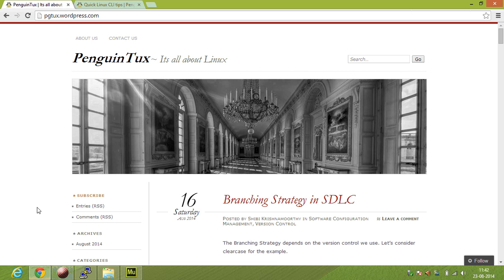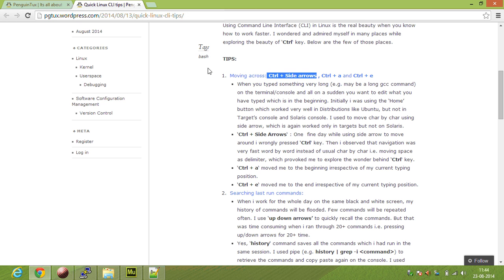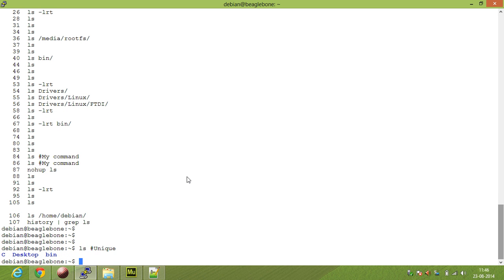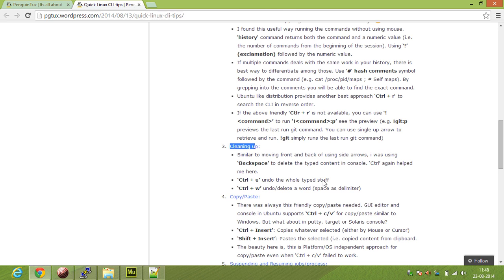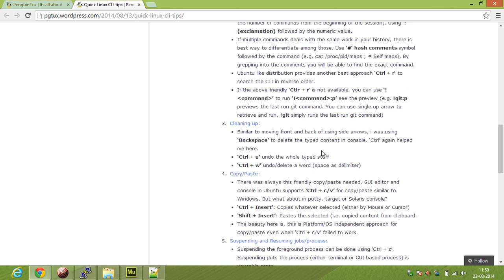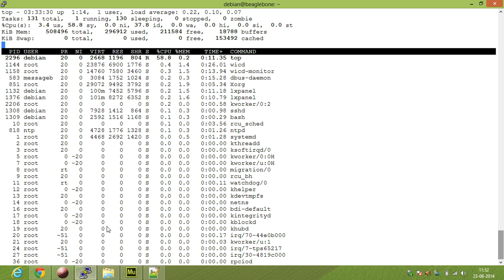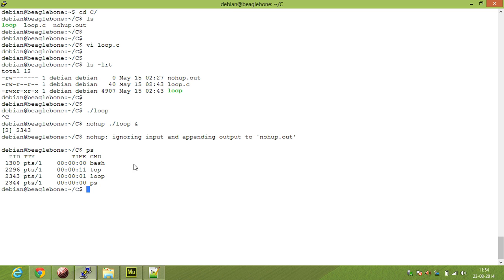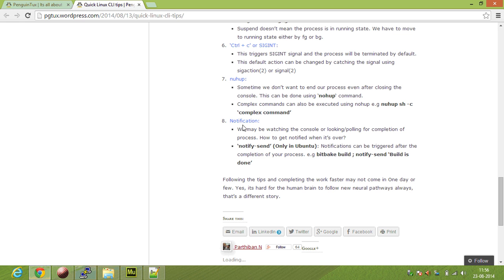Quick Linux CLI tips